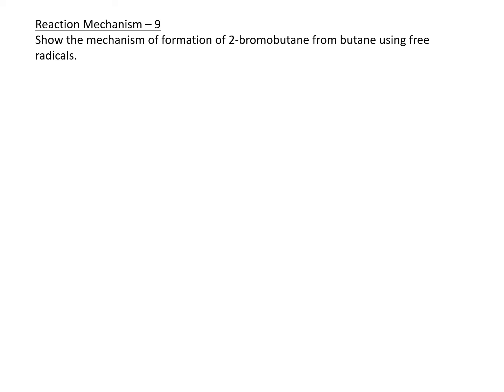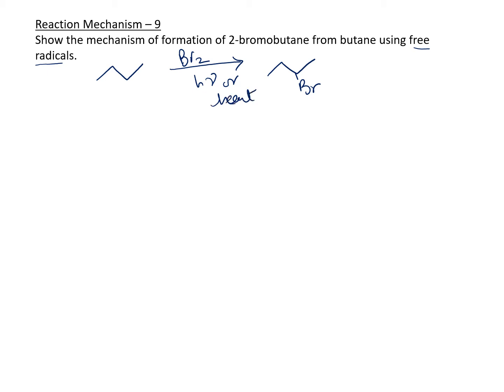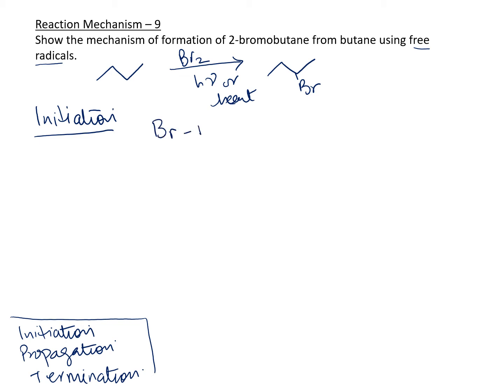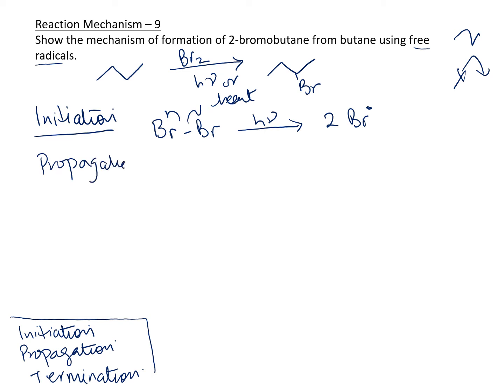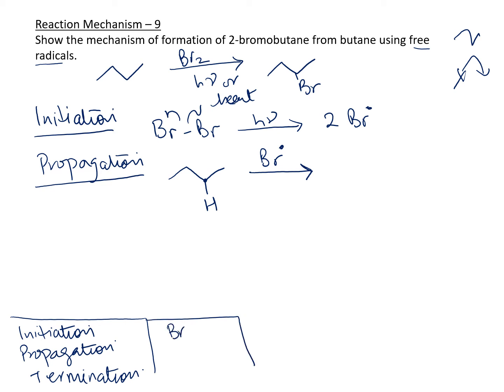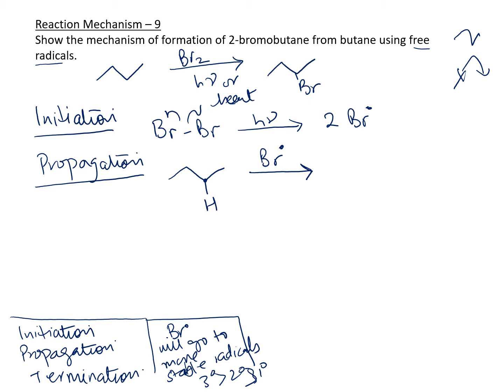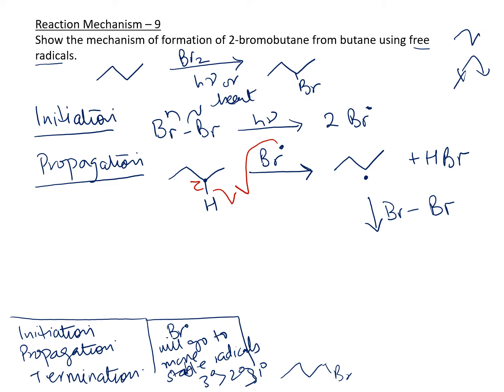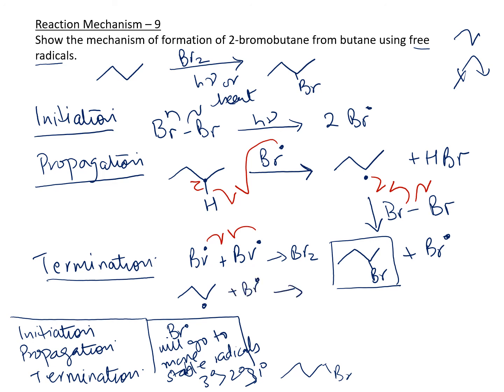10 2RxnMechanism 2 Radical